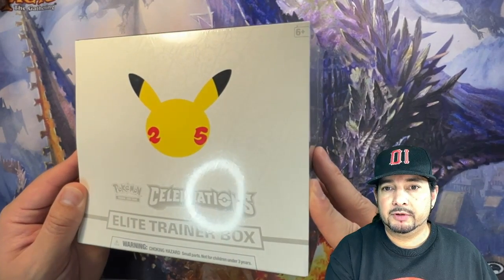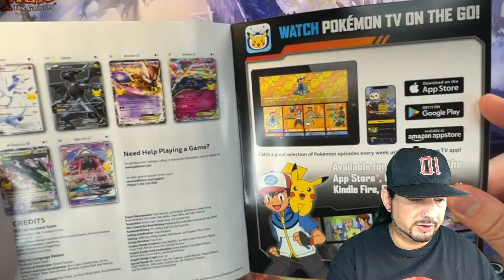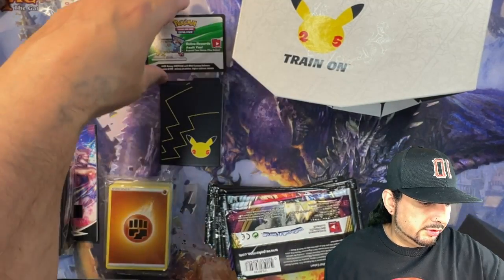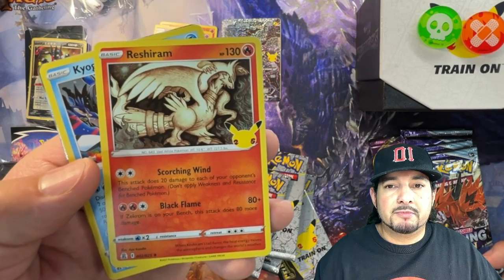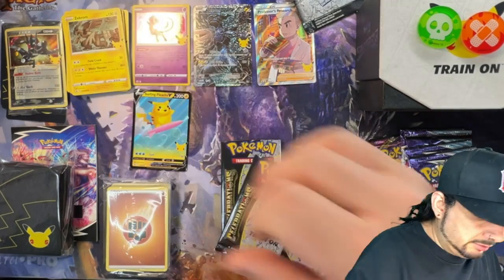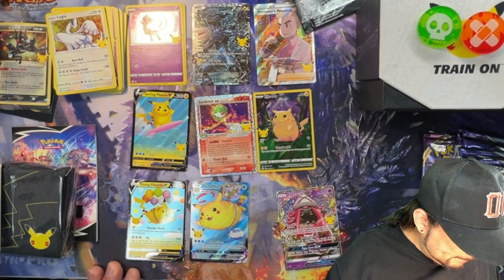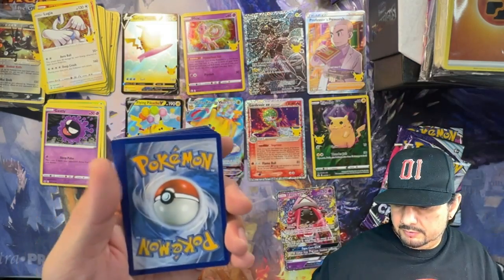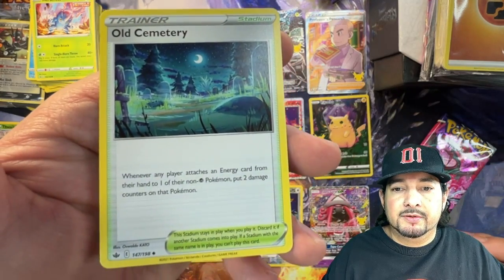Trading Card Pull Show : Episode 183 "Anniversareeveechu"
Trading Card Pull Show : Episode 183
Opening an Elite Trainer Box of 25th Anniversary Celebrations Pokémon TCG Collector Cards.